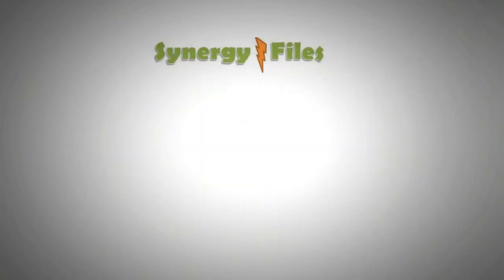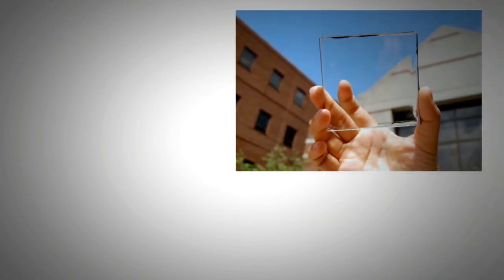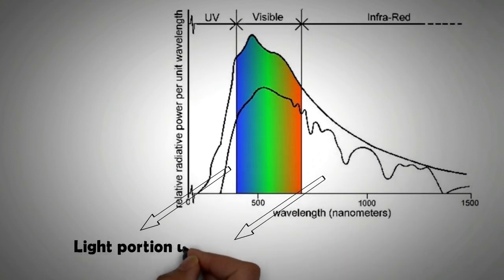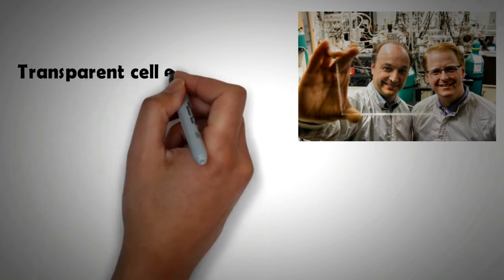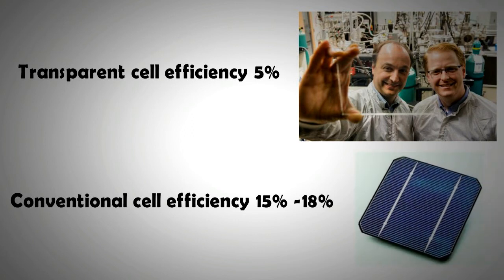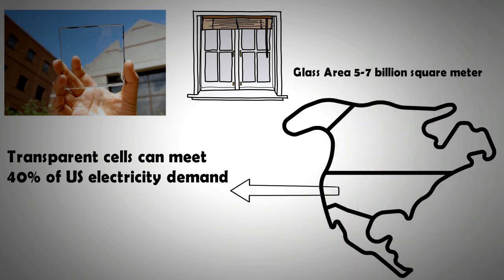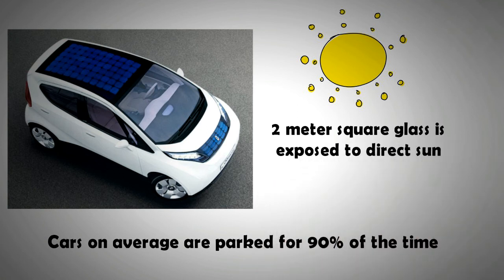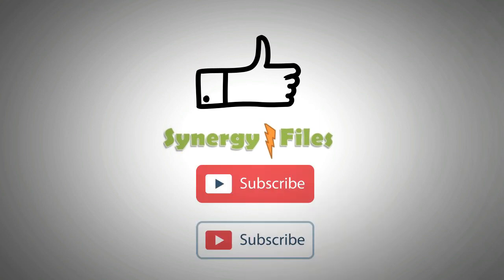Highly Transparent Solar Cells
In this video, the new emerging technology of highly transparent solar cells has been explored. These clear cells are being developed by Michigan State University.

 At present they have an efficiency value of only 5%. However if they were to replace every clear glass in the US, they would be able to meet 40% of the electricity demand and with energy storage, they could potentially meet all of the electricity demand of USA.